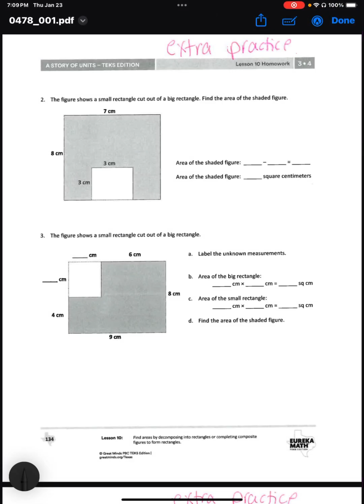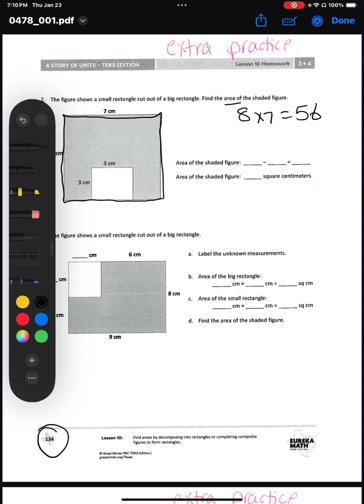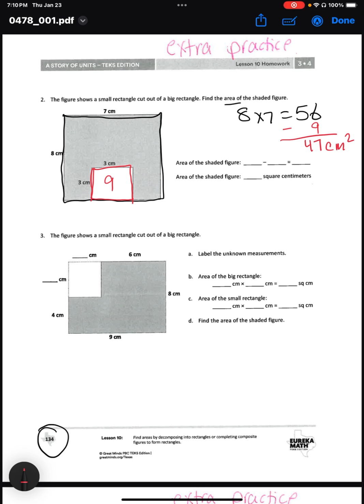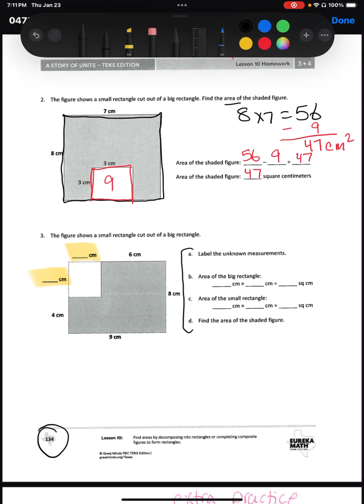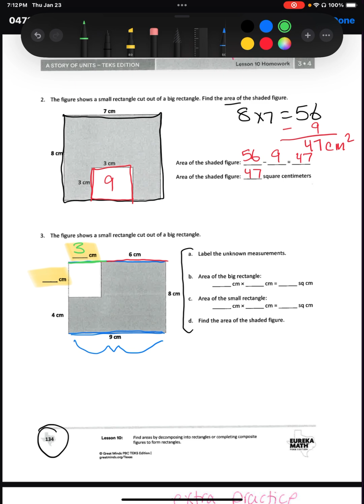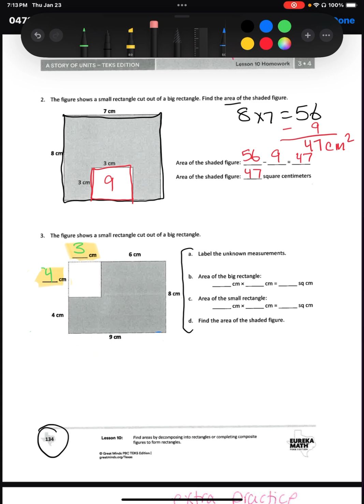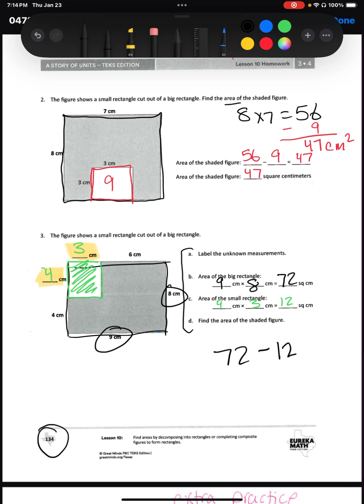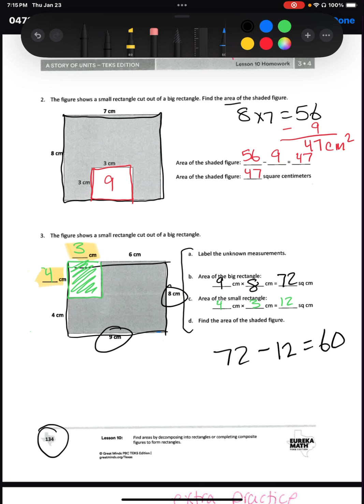Area page 134